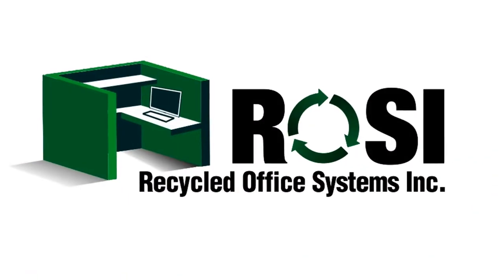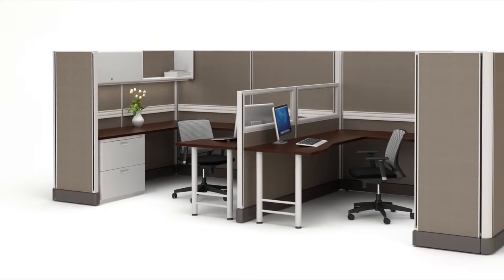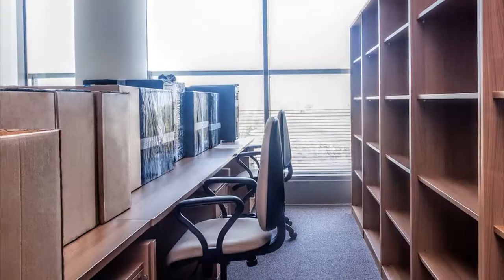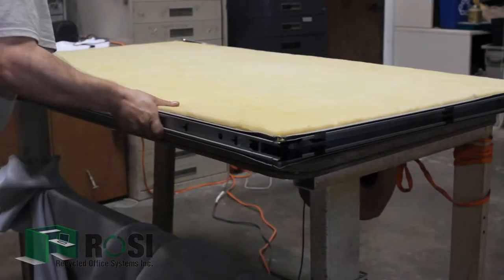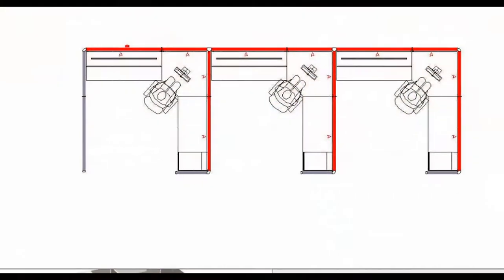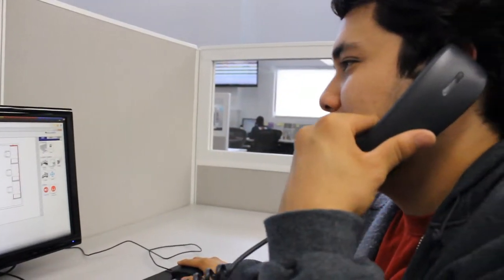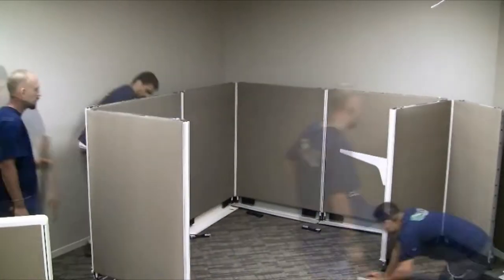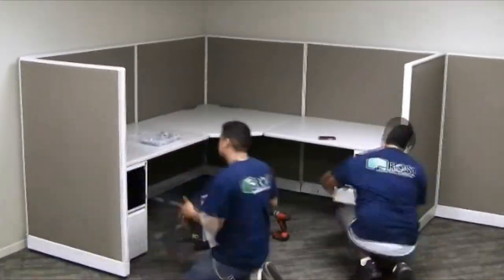Austin Cubicles - ROSI Office Systems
ROSI, Inc. has provided cubicles to Austin businesses for 20 years. Your invited to visit our showroom at 10613 Sans Souci Pl. Cubicles in Austin should reflect your corporate identity and ROSI will find the right look for your Austin business. In addition to cubicles, Austin business will find ROSI provides cabling, seating, rentals, storage, moving, and much more. ROSI's DesignLive let's you in on the design right from your desk while we work through the process. At the end of the DesignLive session, we'll send your new or used Austin cubicle plans right to your inbox and get started on the installation so you can get back to business!